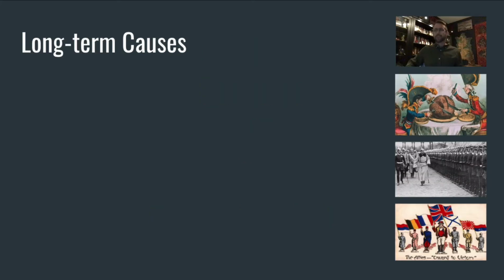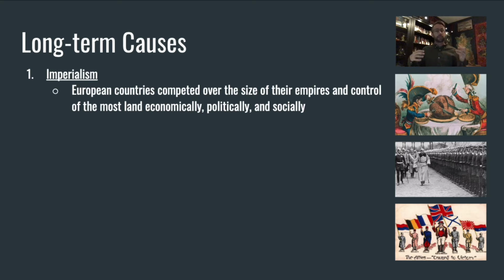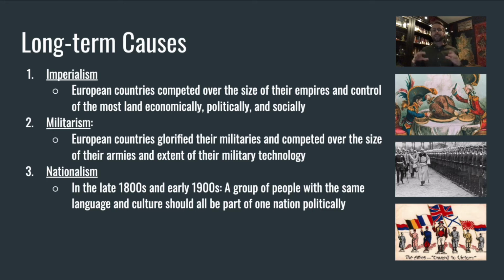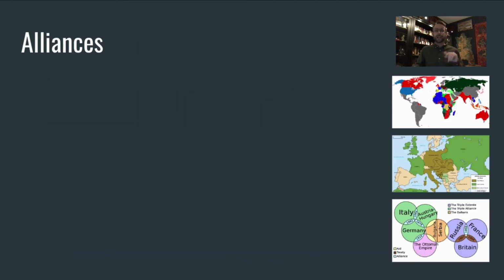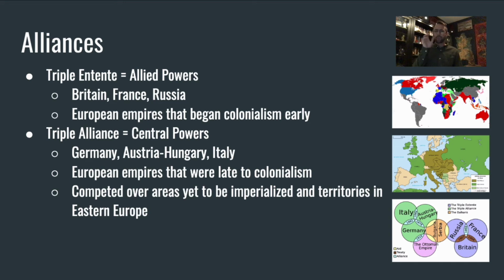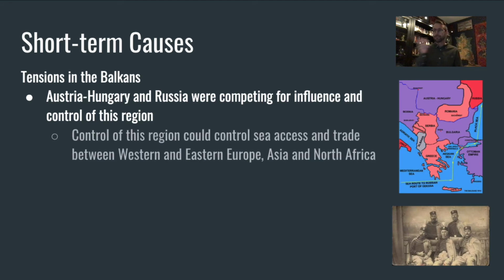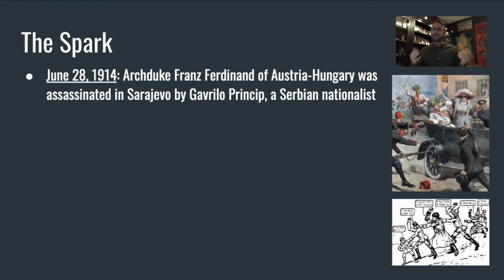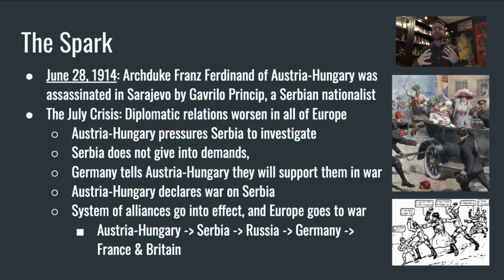U.S. History, Causes of World War I